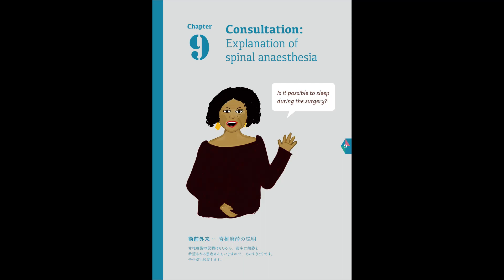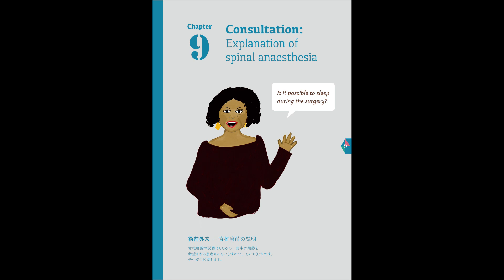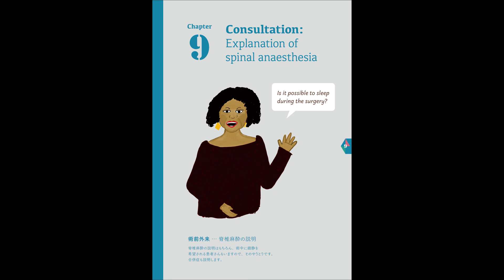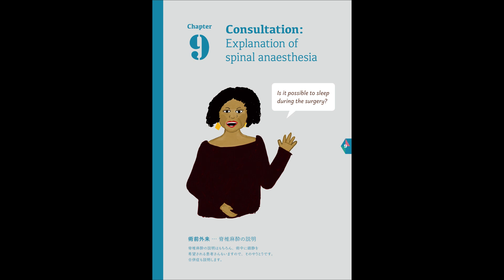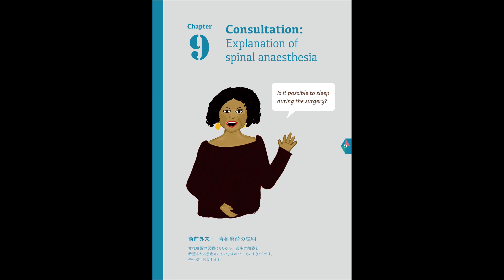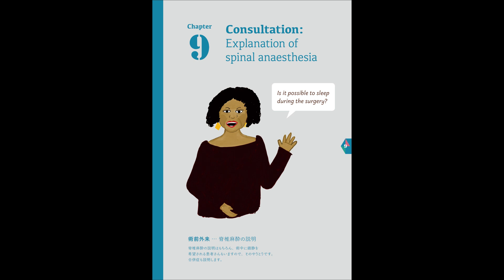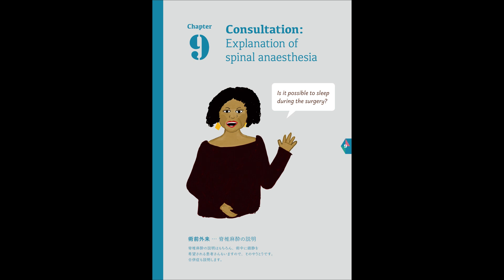Perioperative communication in English Chapter 09 Explanation of spinal anaesthesia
麻酔科医師・手術室看護師のための周術期英語コミュニケーション
第９章　術前外来・・・脊椎麻酔の説明
                         　A Masters
イラスト：亀石 みゆき